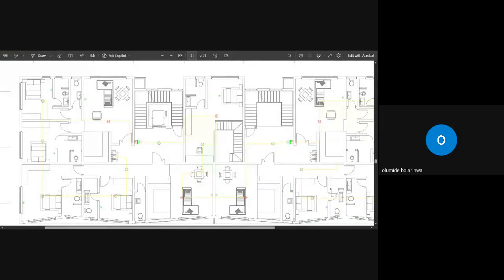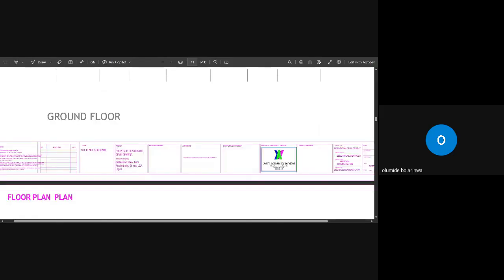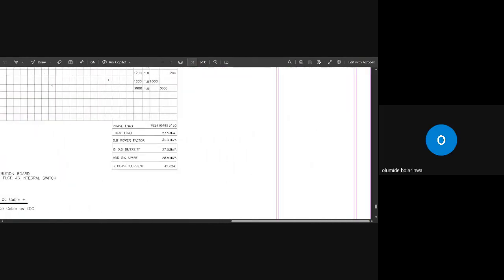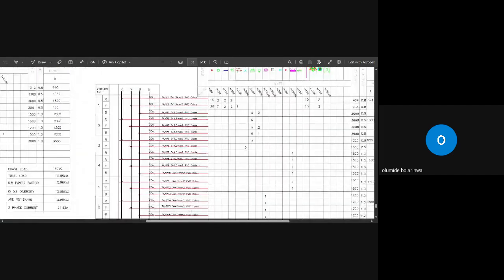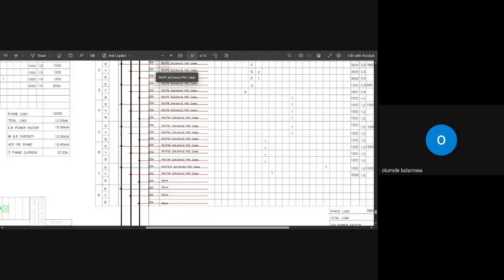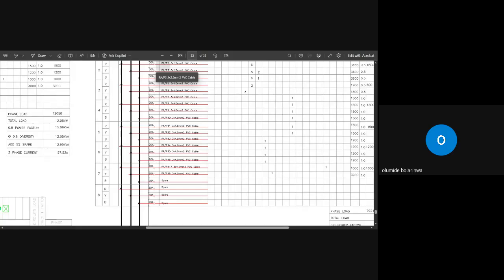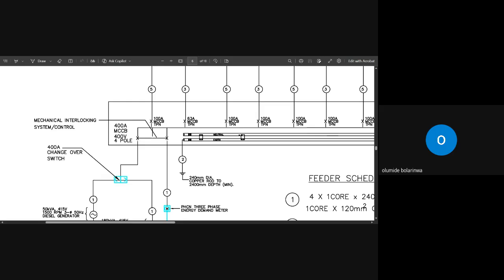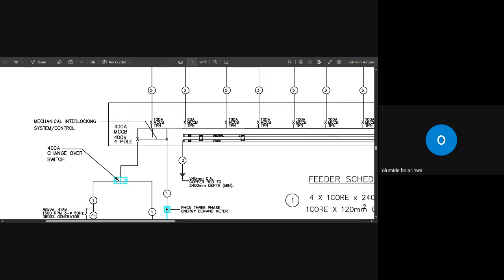SOUTHWEST MEP WORKSHOP WK4 DAY 7